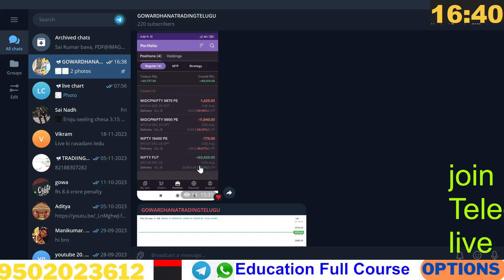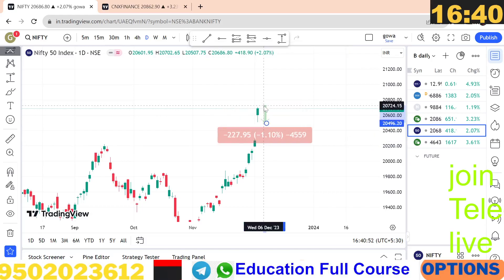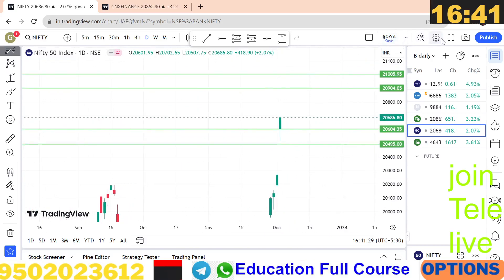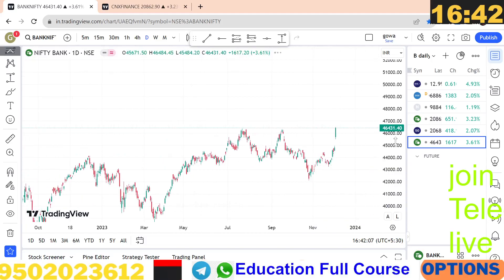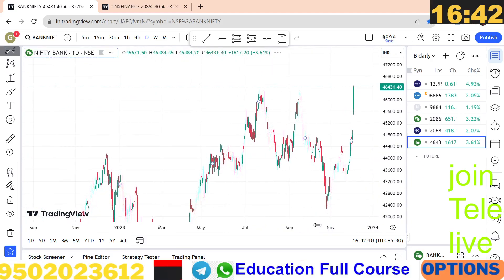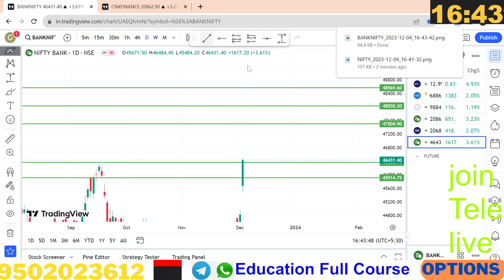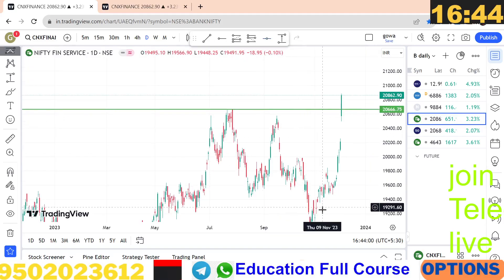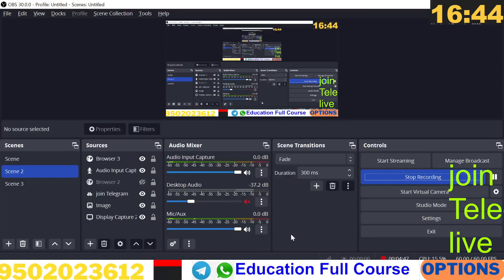SIMPLE స్ట్రాటజీ తో Rs 49,000+++ సంపాదన || 1 Lot F&0 Trade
All videos  /Information on this channel are for Education purpose only .They are not buy/Sell Recommendations . Please consult your financial Advisor before taking any trade or investment.

COURSE FULL
OPTION SELLING CAPITAL 5,00,000

OPTION BUYING CAPITAL 65,0000

DEMAT ACCOUNT OPENING  FREE  BROKER MY ONLY LINKS

VIDEOS PLAY LIST COURSE FREE